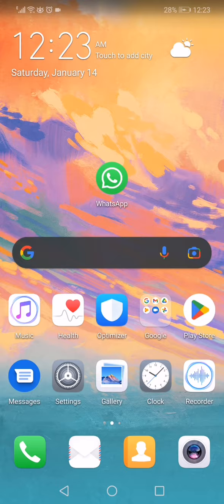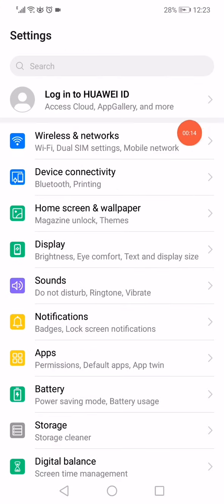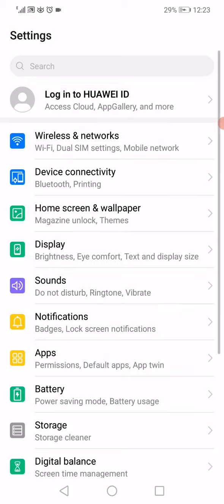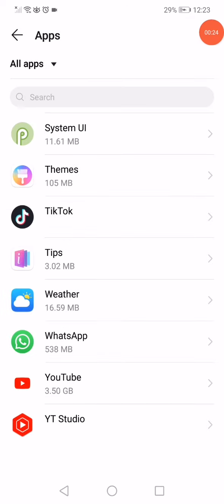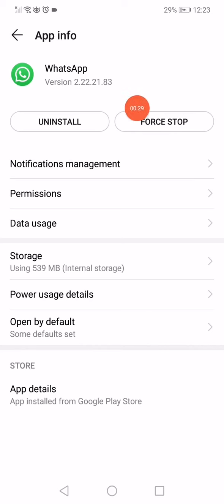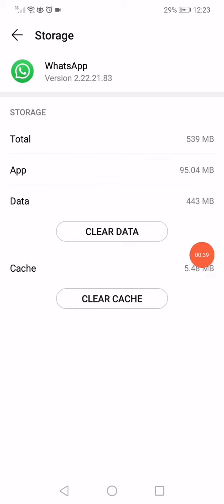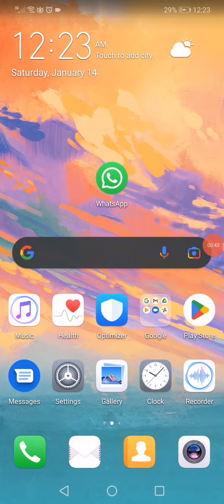How to Reset Whatsapp Two step verification without Email | Whatsapp 2 step verification